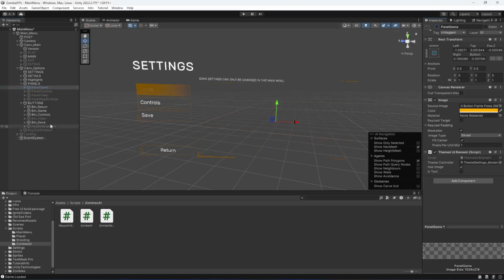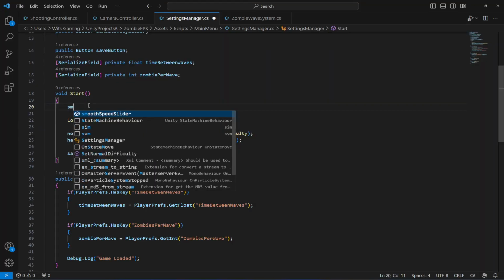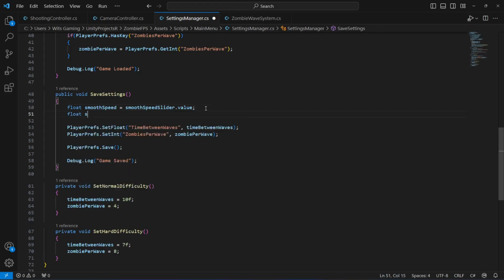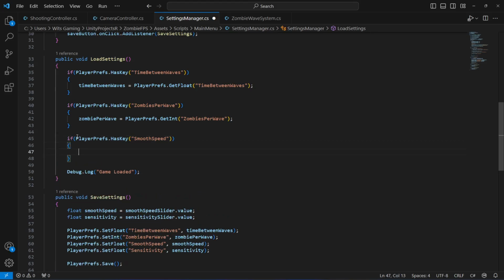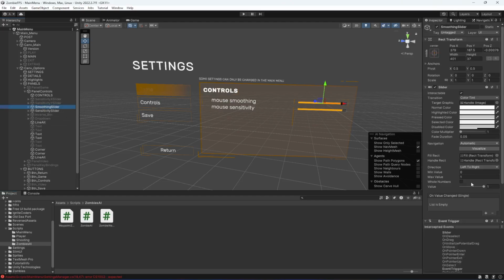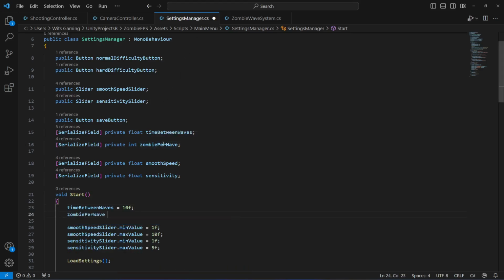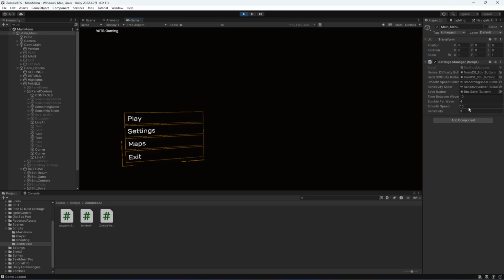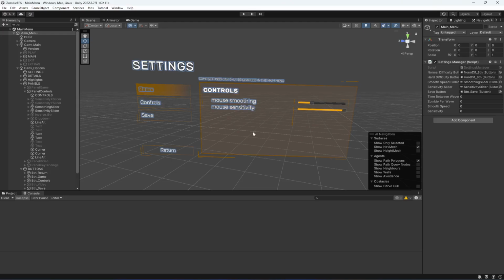Unity Save and Load Mouse Settings | First Person Shooter Sniper Game Development Tutorial